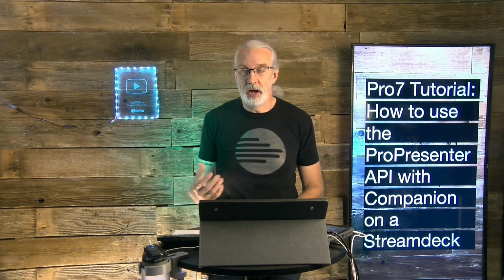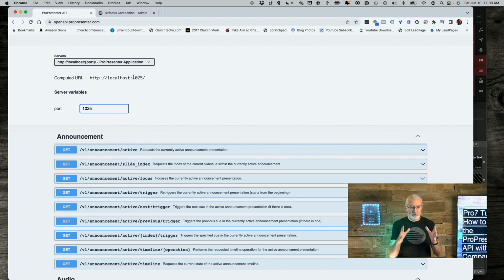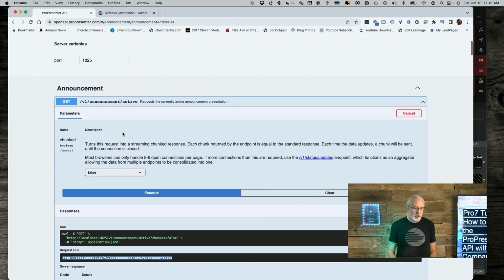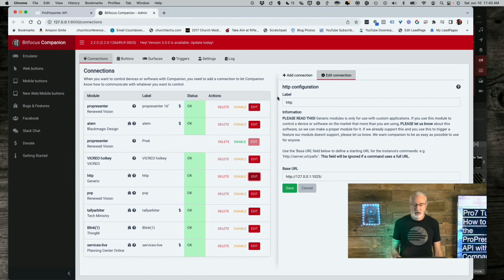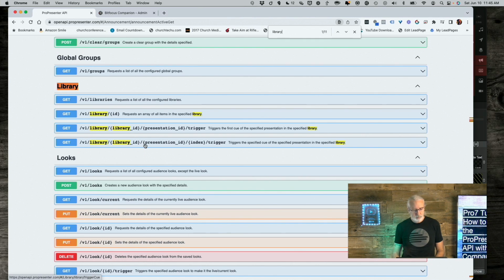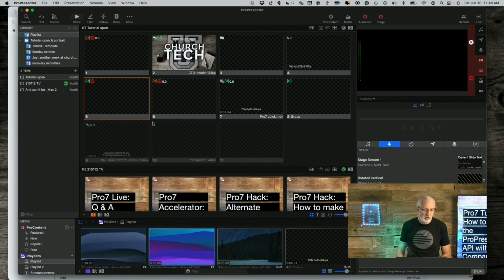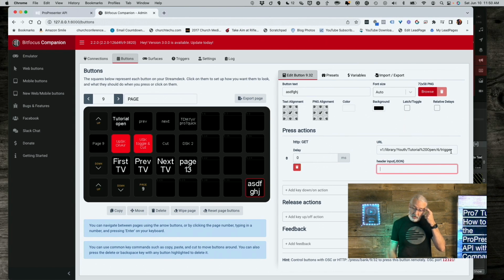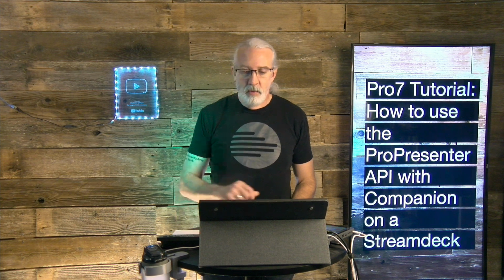🎥 The ProPresenter Show: Mastering ProPresenter API with Companion on Stream Deck 🎥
Do you want ProPresenter to do something specific with the press of a button in Companion?  Can't figure out how to do it with the built-in integration?  No problem.  Watch the tutorial above to figure out how to do it with the ProPresenter API.  It's easier than you think.